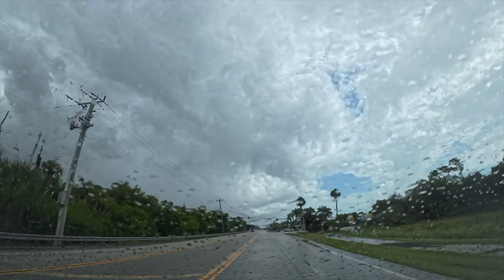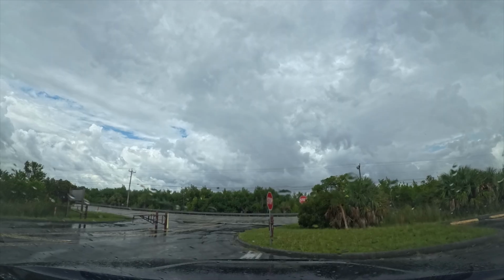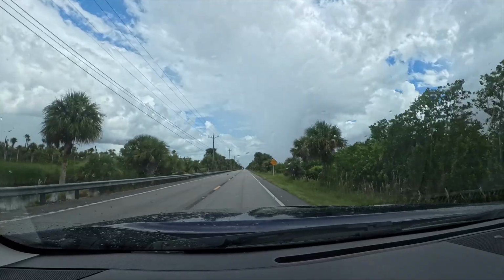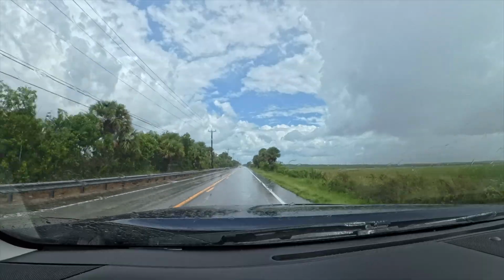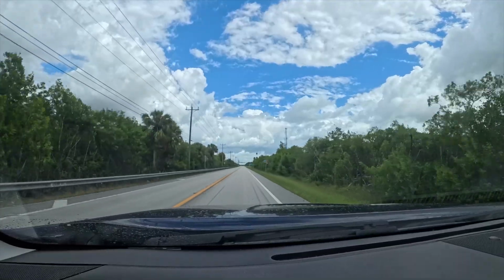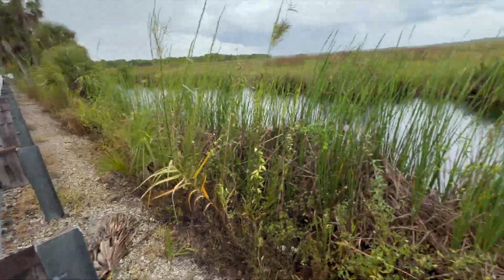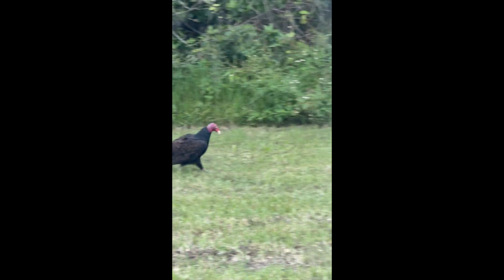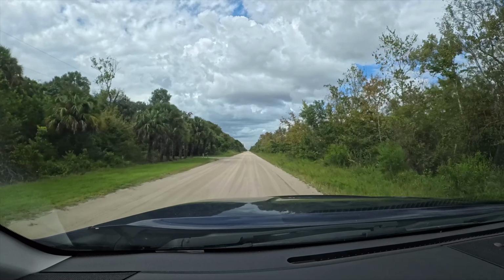Which Tundra Can do Million Miles?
Join me as I drive my 2014 Toyota Tundra down the historic Tamiami Trail, cutting straight through the beautiful Everglades on the way to Miami. Along the ride, I’ll share the fascinating backstory of how this road was built, the breathtaking swamp views, and maybe even spot an alligator.
Most importantly, I’ll break down the truth about Toyota Tundras:
Why this generation (2007–2021) is famous for reliability and million-mile legends
The biggest problem areas you should watch out for
Why the new generation Tundras (2022–present) are facing serious recalls and engine issues
MPG differences, price comparisons, and which trims are the smartest buys on the used market
How you can add Apple CarPlay or Android Auto to older models
If you’re thinking about buying a Toyota Tundra, this video will help you decide whether the new generation is worth it—or if the older ones are still the smarter choice.
👍 Like the video if you enjoyed the ride
💬 Drop a comment and share your Tundra story

🚗 Welcome to Wheel Wise Guy! ( Formely Money Hack Life )  At Wheel Wise Guy, we make car buying and ownership simple, practical, and stress-free. Whether you’re looking for reliable cars, trucks, or SUVs, we give you honest advice, real-world tips, and clear guidance so you can feel confident about every vehicle decision.
But we’re not stopping there-this channel also celebrates the thrill of driving! We share short stories and videos on legendary supercars and hypercars, bringing you the passion, history, and excitement of the world’s most exotic machines.
And introducing our brand-new segment: “My Car, My Story.” In this series, real people share the rides they drive every day-the memories, adventures, and connections they’ve built with their vehicles. Because every car has a story worth telling.